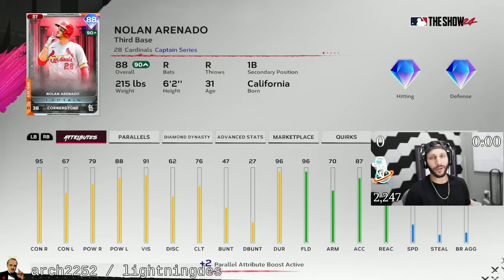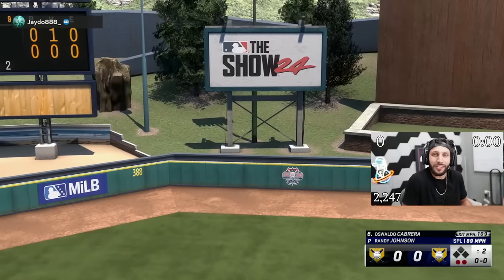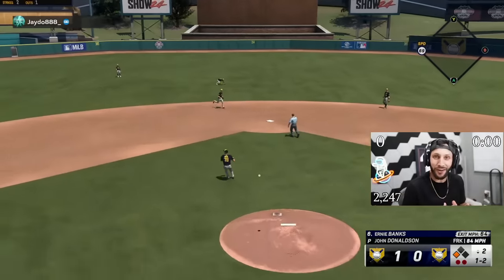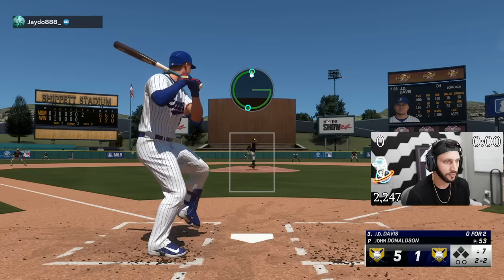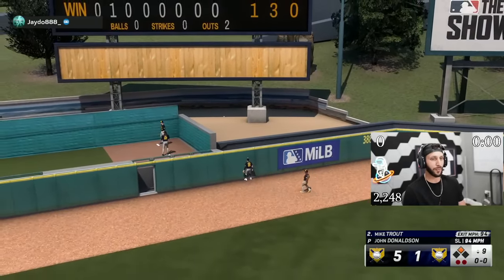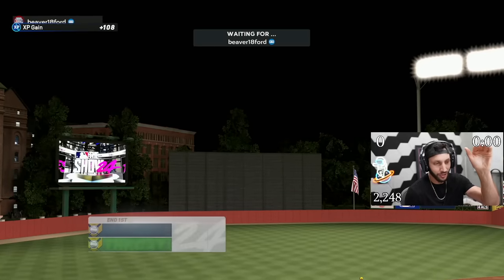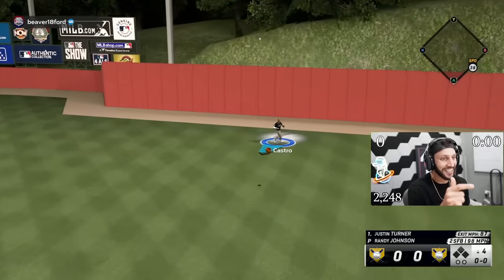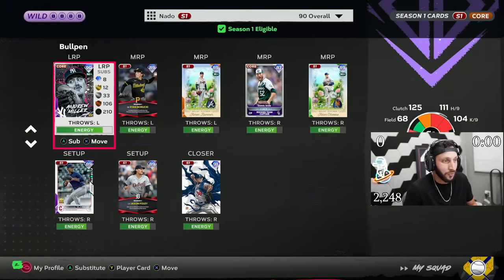I Completely Changed My Team...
In this video, I completely change my team & play on legend!